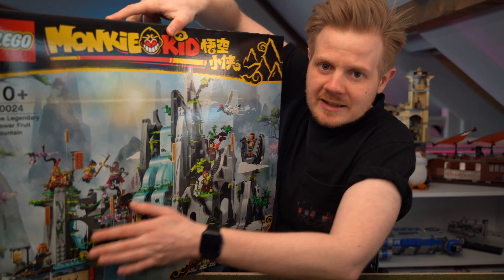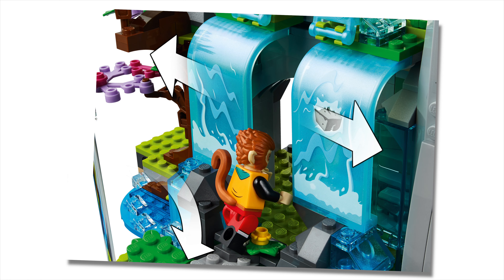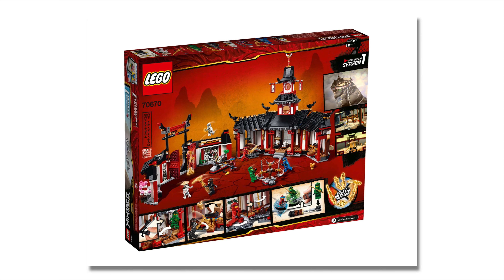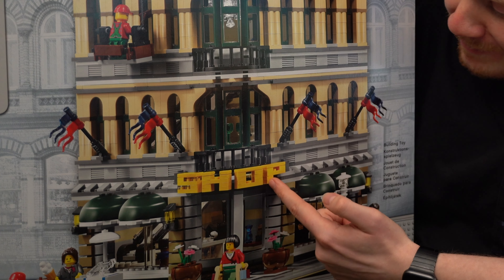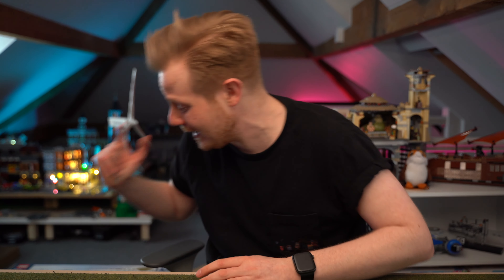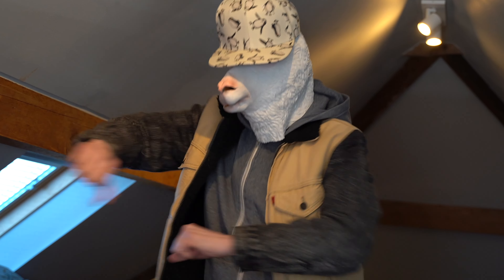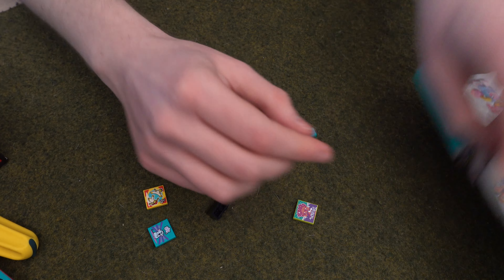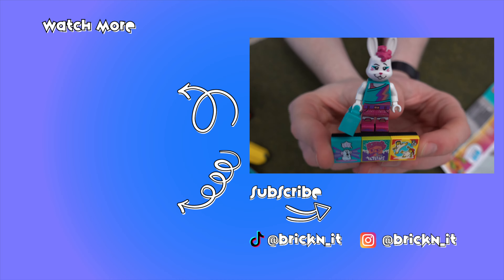I Got Some CRAZY LEGO Sets This Month! LEGO HAUL 2021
For this LEGO Haul (March 2021) we've been searching high and low for awesome LEGO sets to add to our collection and have some fantastic finds that we will be using for our LEGO city and a fantastic deal on a new LEGO Star Wars set!  Alongside these incredible sets we have also been sent a couple of LEGO Vidiyo sets by Zavvi to try.

If you want to buy LEGO Vidiyo from Zavvi we'd really appreciate you using this link (Beat boxes on sale for £11.99 atm):

Or if you generally are buying LEGO from Zavvi (they have incredible deals) then please use this link:

The above links are affiliate links - they are free for you to use, and help support the channel by giving us a small proportion of the profit from any sale via our link.

00:00 - Intro
00:16 - Monkey Kid set for the LEGO City
01:47 - Ninjago set for the LEGO City
02:47 - Retired Modular Building!
03:44 - LEGO Star Wars super deal
04:26 - Look what Zavvi sent us!